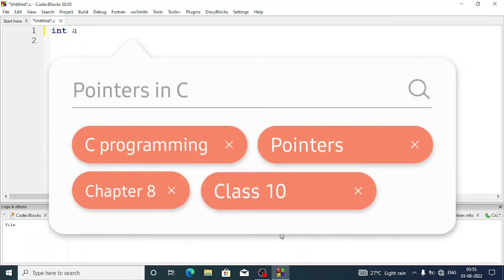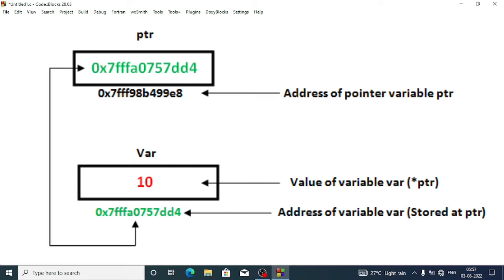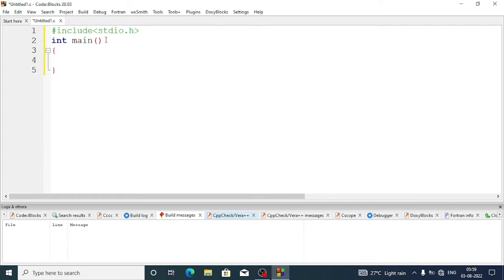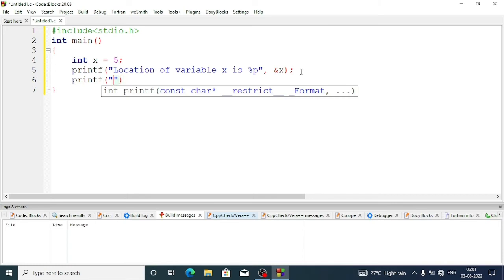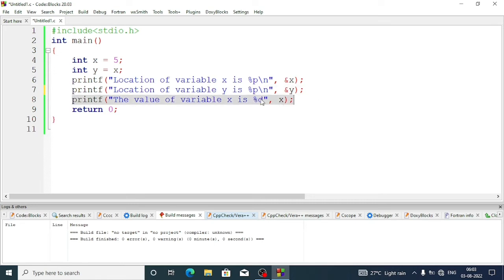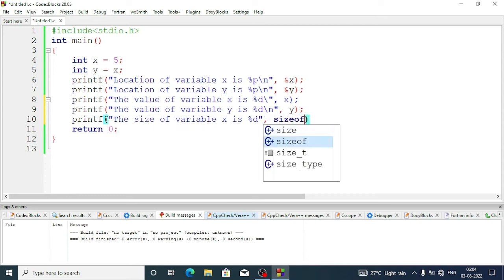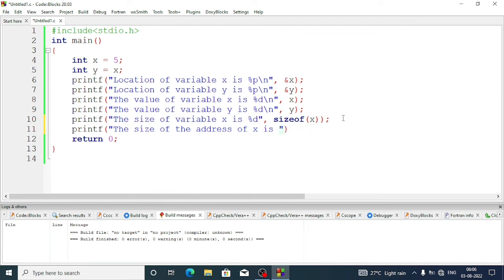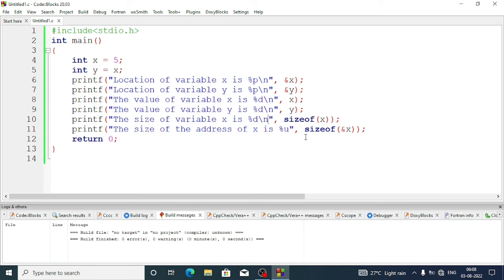Pointers in C - Computer Science Class 10 Chapter 8